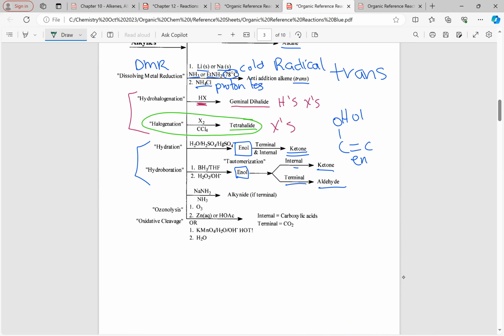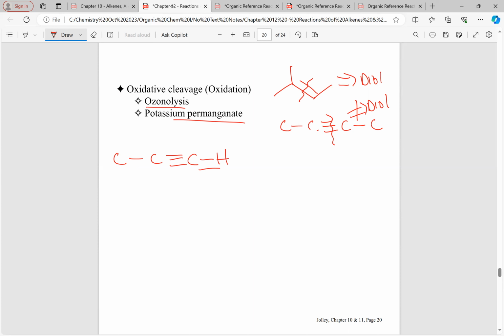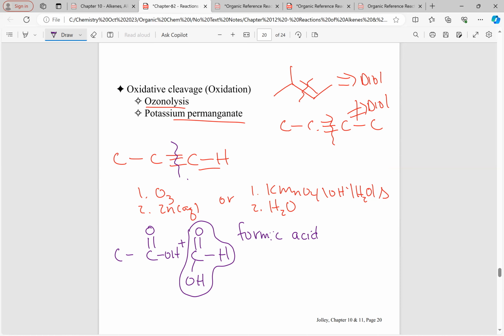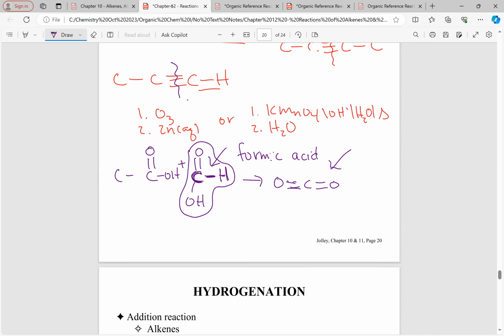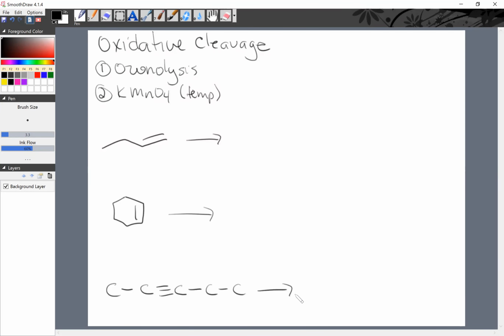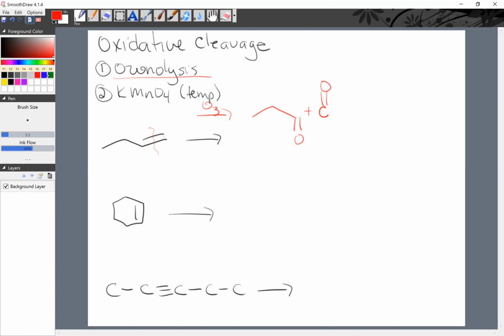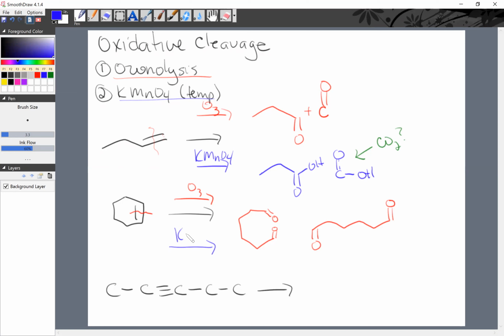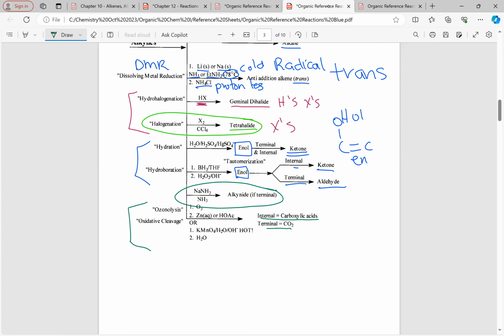Alkenes & Alkynes 7 Alkyne Oxidative Cleavage